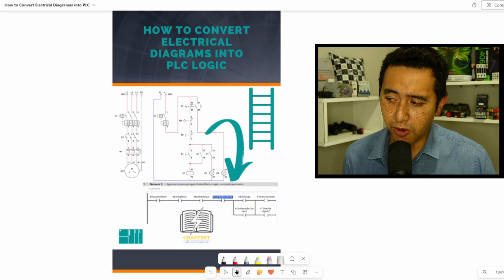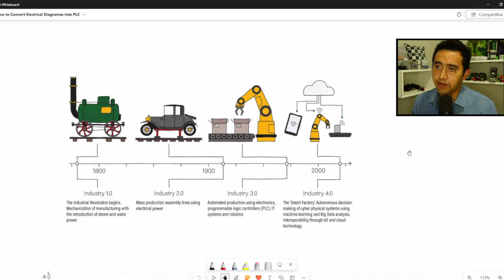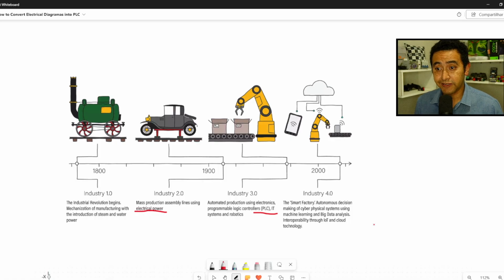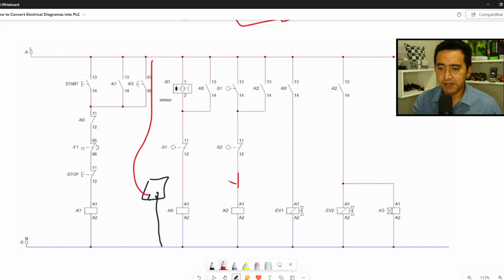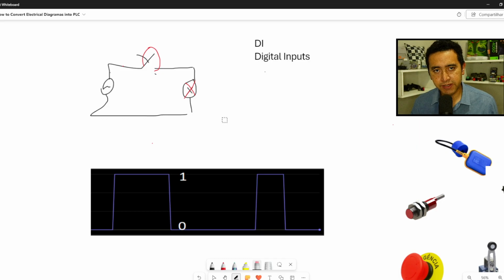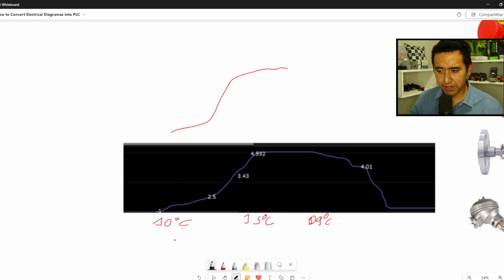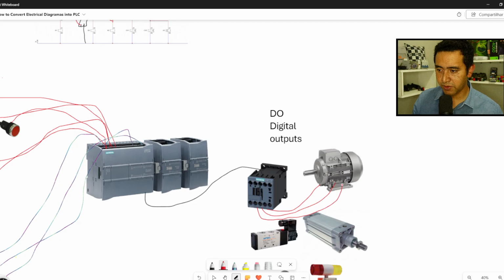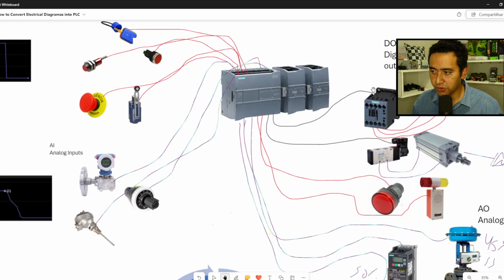Lesson1 How to Convert Eletrical Diagrams Into PLC Logic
With the modernization of electrical systems through the use of PLCs, knowing how to program them has become essential, especially for industrial electricians. The initial logics that used the Ladder concept aimed to visually demonstrate (as in electrical commands) how the operations worked in programming. This guide aims to provide some concepts and tips for converting commands into PLC logic, also serving as an introduction to Ladder programming and other programming in more robust systems.

In the mid-1960s, the logical control of industrial processes was carried out using the famous relays, which indirectly, along with other mechanisms, enabled the activation of all the necessary processes. However, as they were not digitized, they required a certain amount of space, and the logical part of these processes demanded a dedicated structure that ended up bringing several disadvantages, such as contact problems (due to repetitive operations), difficulties in logic modification and maintenance (manufacturing setups), and time-consuming maintenance.

To solve these problems, General Motors developed the first Programmable Logic Controller (PLC), called Modicon. The needs this new device sought to meet were:

Ease of programming and making changes
Smaller dimensions than the panels and relays occupied
Being modular and expandable in modules as needed.
Reliability in Industrial environments.
Compatibility with other computer systems (computers, etc.)
Scan Cycle: It is common to all PLC devices and begins after the PLC is placed in RUN status and checks all connected peripherals. The cycle consists of 3 stages:
Input Reading: This involves analyzing all signals and peripherals (Digital and Analog) that will be used within the logic and are in the field. E.g.: Sensors, buttons, safety switches, transducers, pressure transmitters, temperature transmitters, etc.
As for the input modules, they are divided into two categories: Digital input, generally called DI (Digital Input), and analog input, called AI (Analog Input). The concept of Digital and Analog signals is simpler than often thought. In summary:

Digital Signal is a signal that transmits information through two possible states: Off or on, 0 or 1, No or Yes, Off or On, lit or unlit, and so on. It is the main signal used in electrical commands.
Analog Signal: This transmits information through the various values it can assume and is generally related to physical variables that can be measured directly or indirectly. It can be said that there is an “analogy” between the real values being transmitted and the value the signal reaches. The real values are usually converted into electrical signals through transducers and converters. E.g.: Your car's speed, the engine temperature, the amount of fuel in the tank, the weight on a scale, the amount of light a dimmed lamp can vary, etc.
Naturally, the PLC interprets signals in electrical form. Therefore, it is necessary to understand how the wiring is done.

Processing: In this stage, the PLC analyzes all input signals according to the programming and type of logic. It then executes actions that will be sent to the output modules. Output Activation/Writing (Outputs): After processing the signals, the necessary commands are sent to the output modules with their respective types:

Digital Outputs or DOs (Digital Outputs) for actuating On/Off valves, contactors, and relays.
Analog Outputs or AOs (Analog Outputs) for proportional control of valve opening or motor speed via inverters.
In summary, this is the foundational knowledge needed to implement our commands and begin circuit analysis.